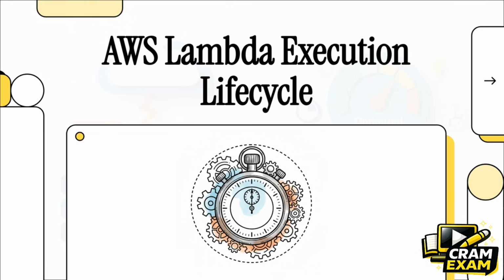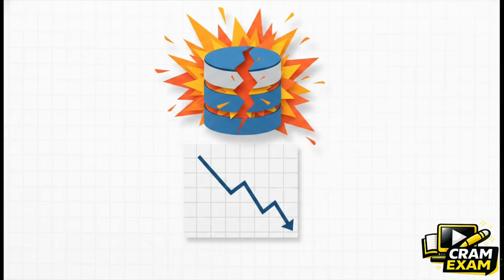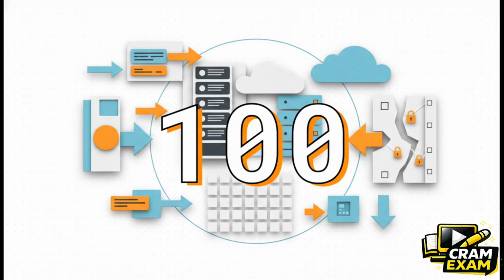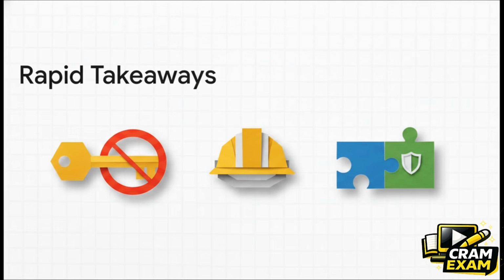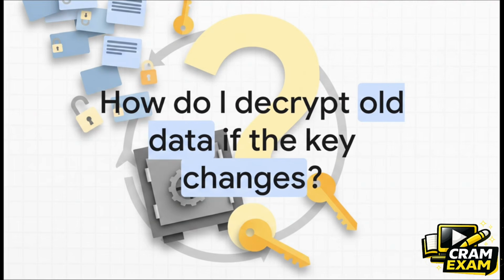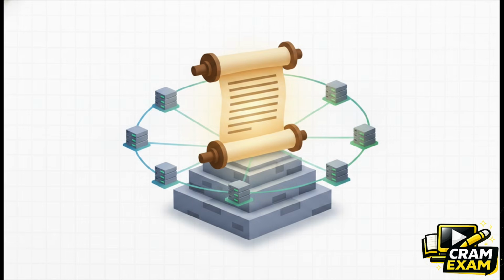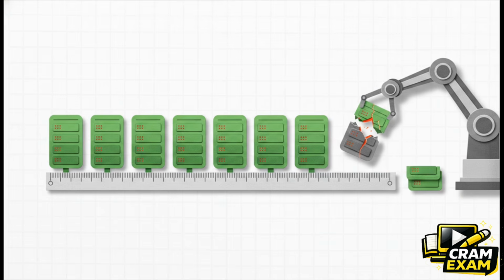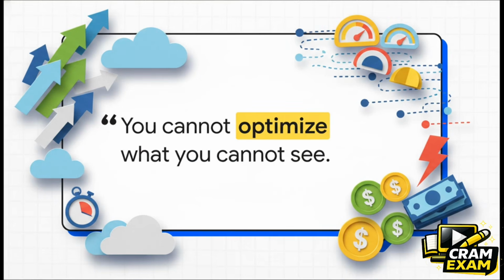Pass AWS Developer Associate in Under 4 Hours (Full Course DVA-C02)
Pass the AWS Certified Developer Associate (DVA-C02) exam in under 4 hours by actually understanding how AWS systems work — not memorizing definitions.

This full course is designed differently.

Instead of teaching AWS like a textbook, this course shows you how real-world cloud applications behave under pressure — when requests fail, when systems scale, when deployments break, and when debugging becomes critical.

If you’ve already taken the AWS Solutions Architect exam, this is where everything changes.

The Developer Associate exam is not about choosing services. It’s about knowing exactly how they behave when your code runs, fails, retries, and scales.

By the end of this course, you will understand:

• How AWS Lambda actually executes code and scales under load
• How API Gateway, SQS, SNS, and EventBridge move data through real systems
• Why DynamoDB behaves differently from SQL and how to avoid performance disasters
• How AWS applications are deployed safely using CI/CD pipelines and infrastructure as code
• How to debug production failures using logs, metrics, and tracing
• Why retries, idempotency, and system design decisions can make or break your application

This course follows a real engineering flow:

Requests → Events → Workflows → Databases → Deployment → Failures → Optimization

So instead of memorizing AWS services, you learn how to think like an engineer — which is exactly what the DVA-C02 exam tests.

⏱️ Total Course Time: 3 hours 47 minutes

🎓 WHO THIS COURSE IS FOR:

• Anyone preparing for the AWS Developer Associate (DVA-C02) exam
• Developers who want to actually understand AWS instead of memorizing it
• Engineers transitioning from Solutions Architect to hands-on AWS development
• Beginners who want a fast, structured, and practical AWS learning path

⚠️ IMPORTANT:

This is NOT a traditional certification course.

This course focuses on:
• Real-world system behavior
• Debugging and failure scenarios
• Practical AWS usage

If you’re looking to memorize definitions, this course will frustrate you.

If you want to actually understand AWS, this course will change everything.

🚀 NEXT STEP:

After this course, you should:
• Practice with real AWS services
• Build small projects (Lambda + API Gateway + DynamoDB)
• Test your knowledge with practice exams